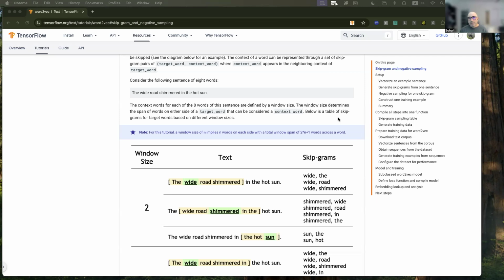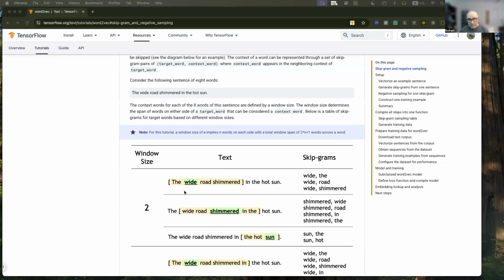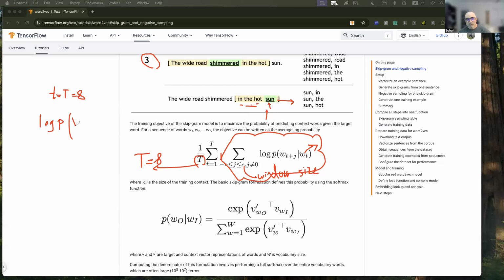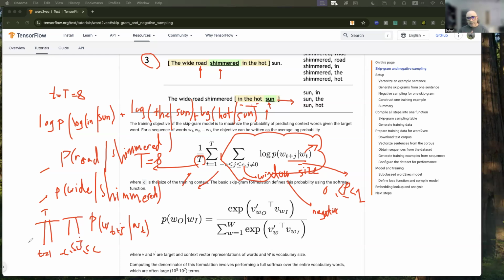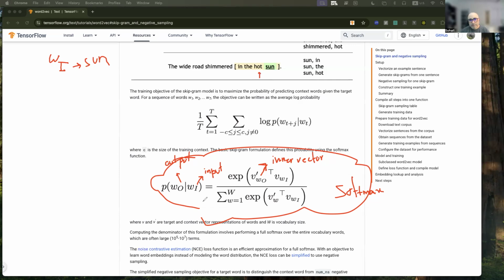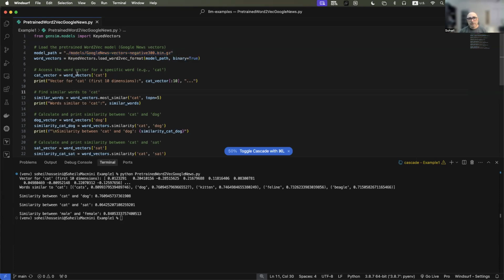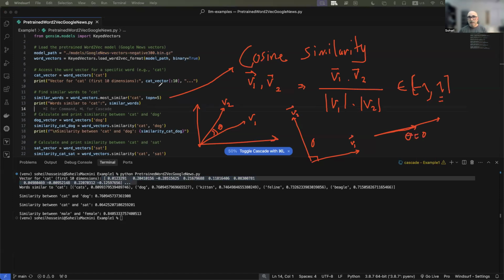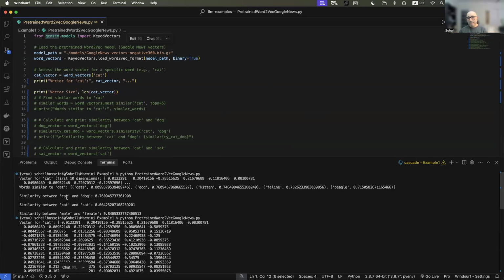Word Embeddings Explained: Skip-gram and Cosine Similarity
Learn about word embeddings and how they are used in Natural Language Processing (NLP) and Large Language Models (LLMs). This video explains the skip-gram model, a key component of Word2Vec, and how it converts text into numerical vectors.